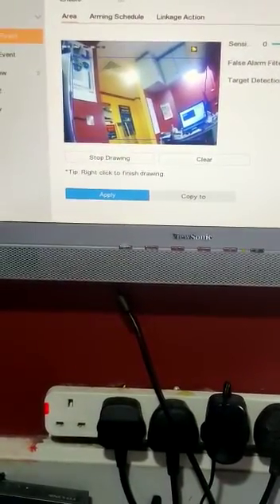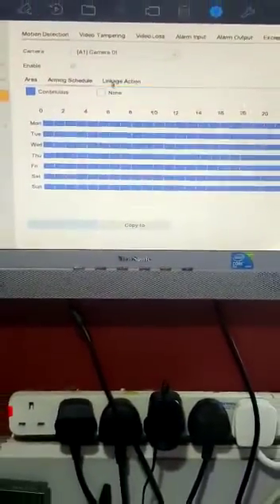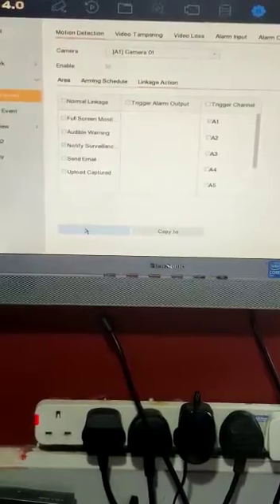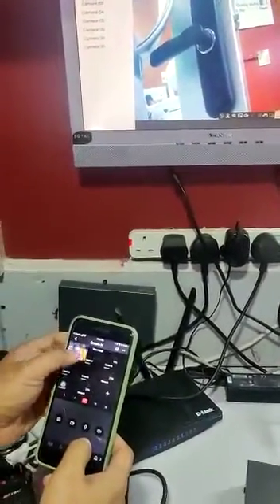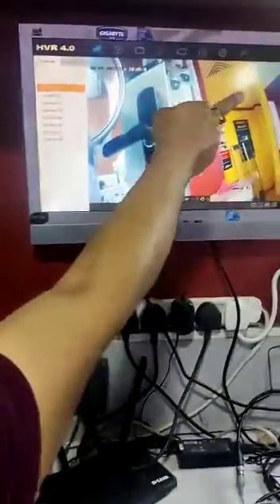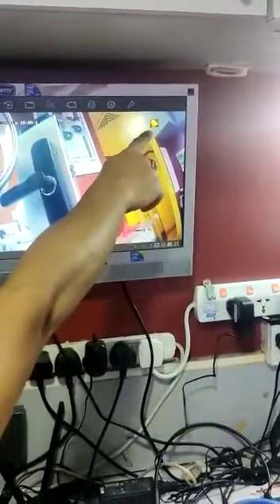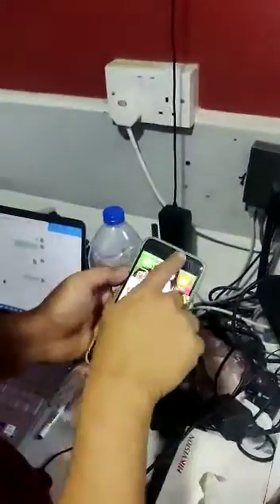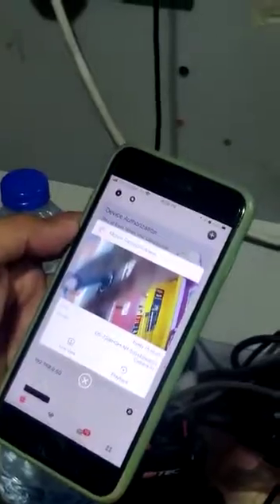Hik Connect Motion Detection Notification Configuration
Hik Connect can receive motion notification from your Hikvision NVR / DVR.